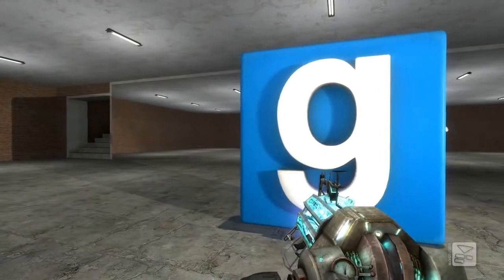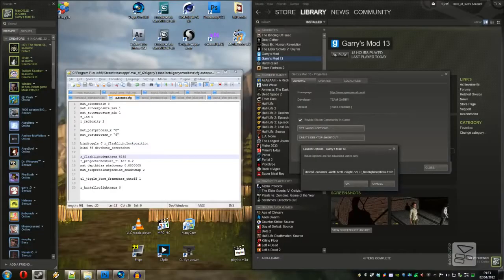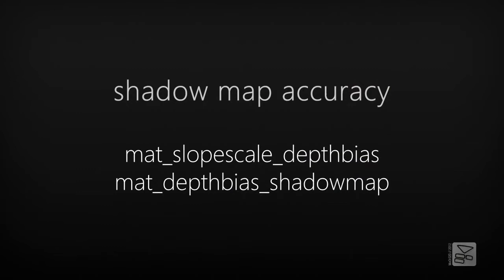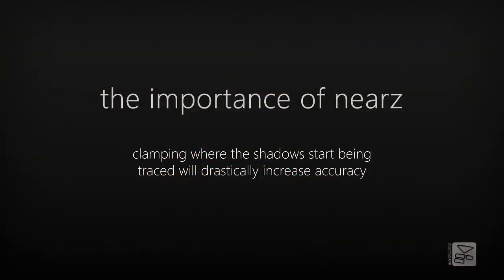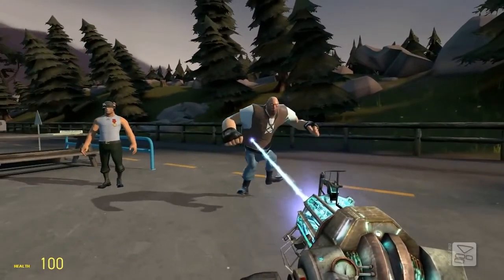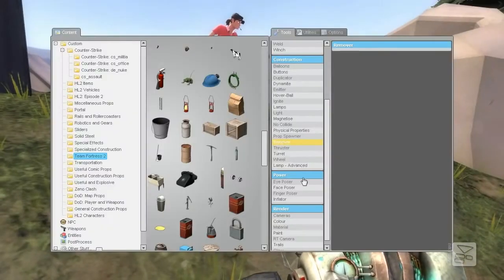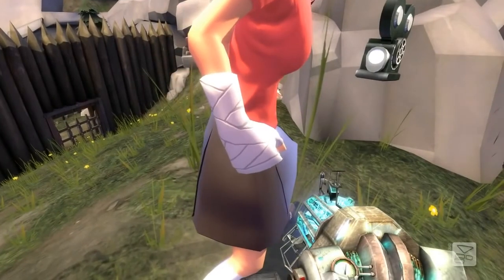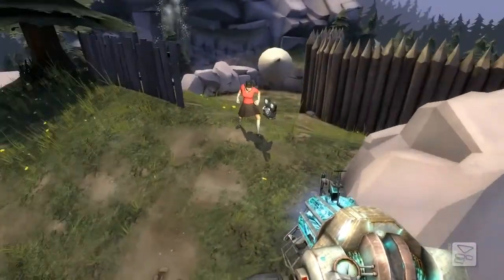Gmod dynamic shadows tutorial [Re-Uploaded]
This video is made by "Maxofs2d". I re-uploaded it because I tried searching for it on youtube but eventually can't find it. so here you go. If the original uploader asked me to remove it. I will.